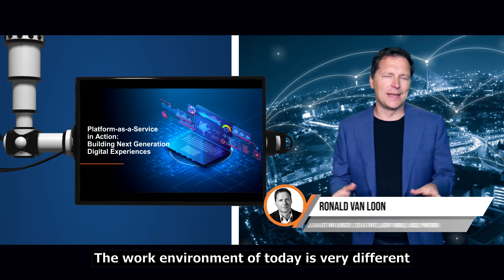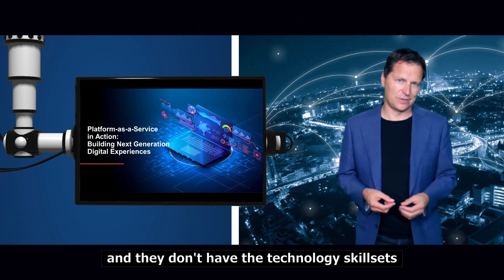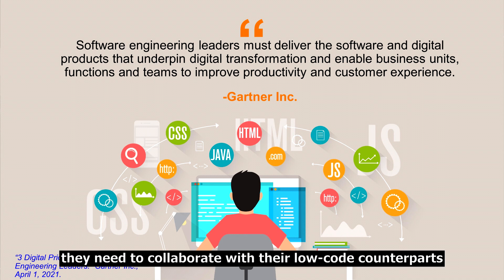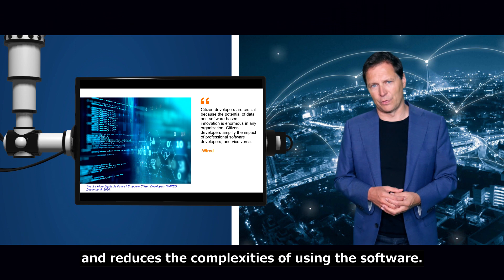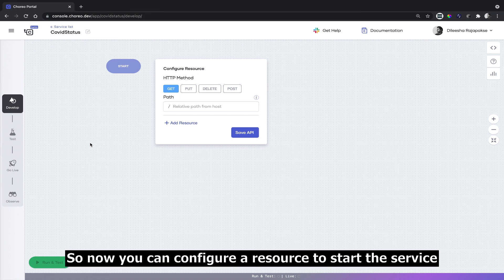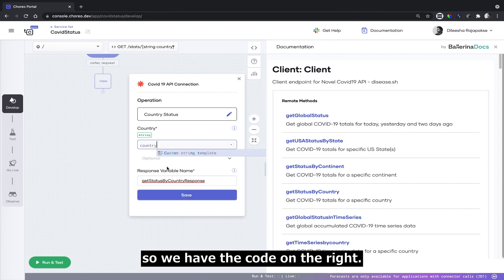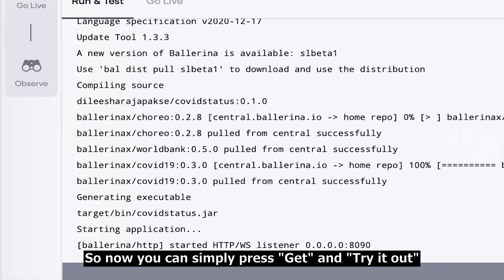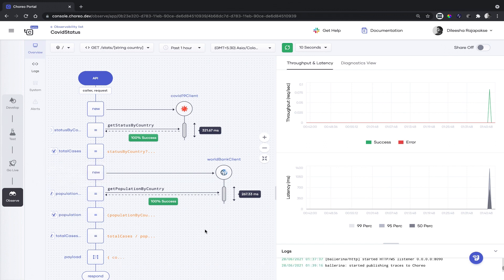Platform-as-a-Service in Action: Building Next Generation Digital Experiences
Ronald van loon, Top Global AI & IOT influencer, WSO2 partner, CEO at intelligent world talk about platform as a service in action and building next generation Digital Experiences

Intelligent World is a thought leader, analyst and influencer network that connects businesses, experts and influencers to new audiences, and empowers them to collaborate, create and share exciting new content.

Here, tech, AI, data and analytics enthusiasts can receive in-depth education from the brightest minds across the world, and even access opportunities for free coaching courses.

Do you have a digital event and need an inspiring keynote speaker or moderator?

Are you responsible for PR & Communication, Marketing or Analysts Relationship? Register for a FREE coaching course how to improve your results.

Is your C-level team and board of advisors fully up to date with all new AI capabilities and do they know how to digitally transform your company? In an "interactive virtual boardroom" session your team will get inspired by trends, relevant cases and be able to define your strategy during a boardroom meeting.

Domain experts, analysts, thought leaders, influencers and executives have knowledge to share; but they lack the platform and experience in creating & producing engaging, meaningful content. Intelligent World provides the tools, the people and processes needed to share their expertise.